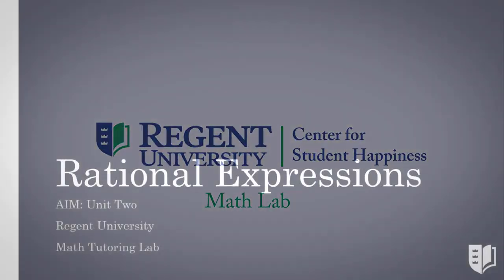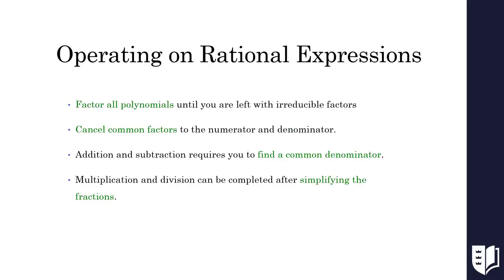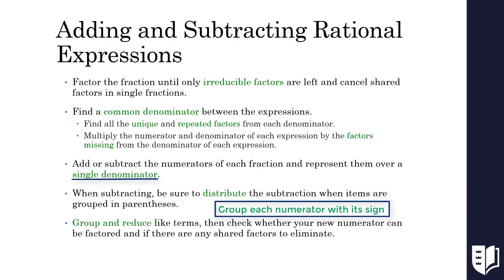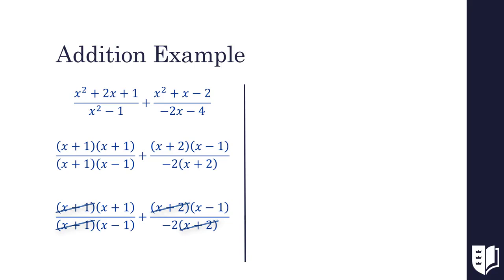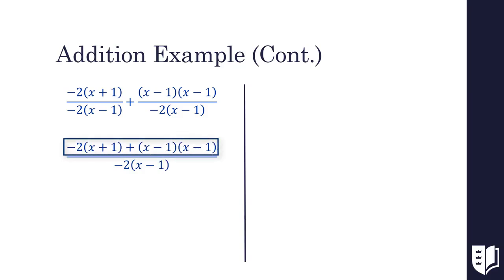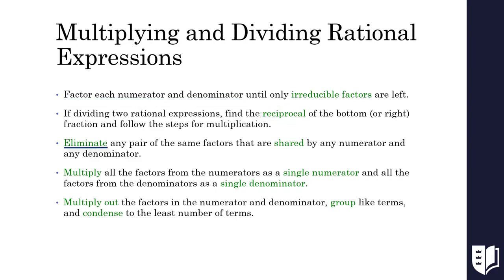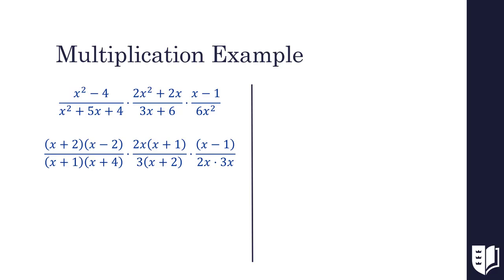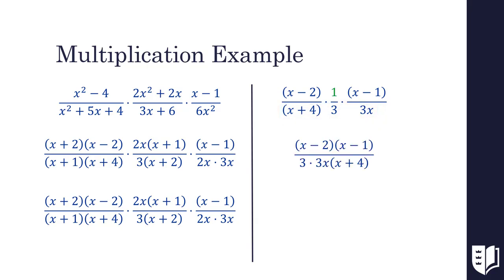Math Tutorial: Rational Expressions